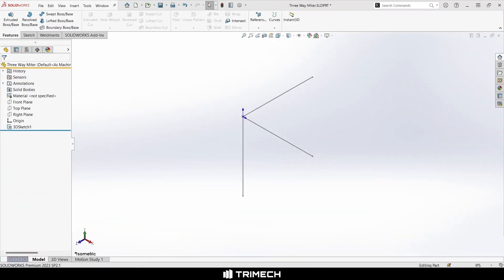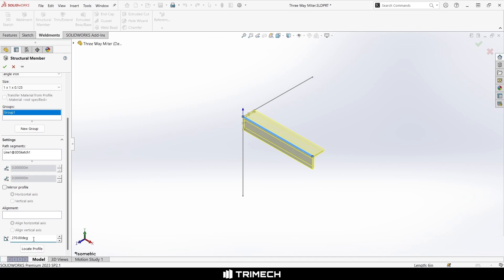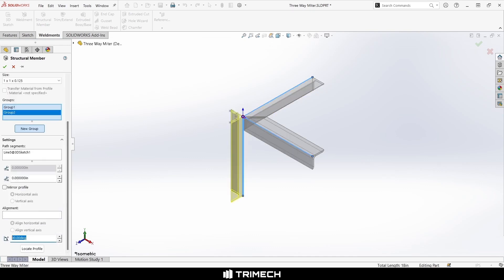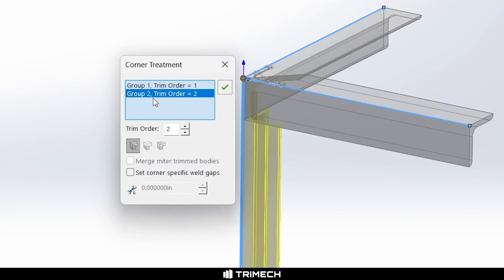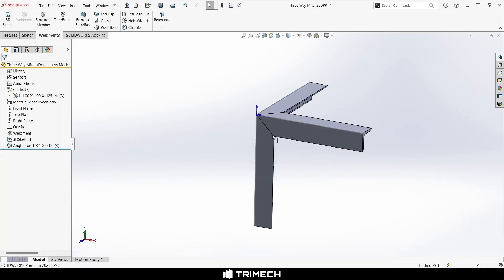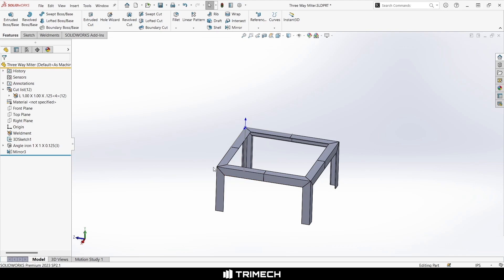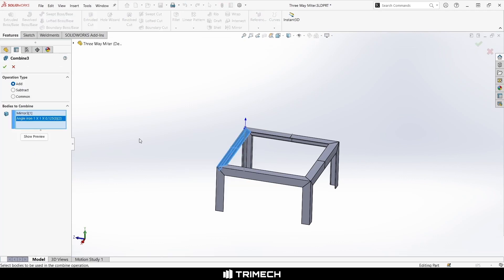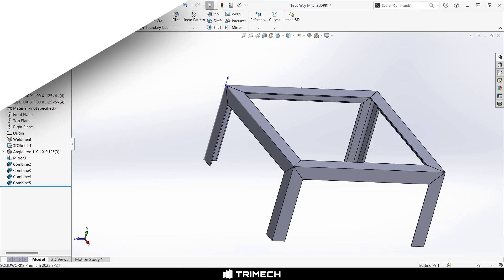Creating a 3-way Mitered Corner with SOLIDWORKS Weldments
Have you been trying to apply a structural member to something in SOLIDWORKS and wanted it to join together in a way that trims all three pieces equally? In this video, we show you how to do that.